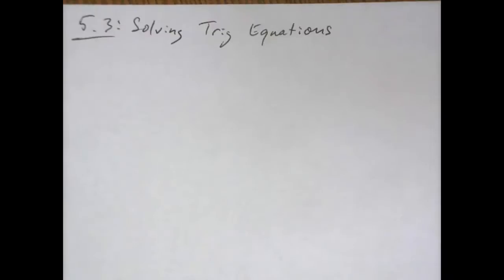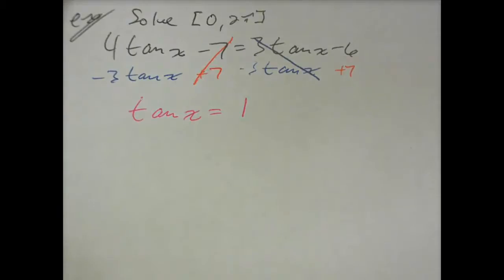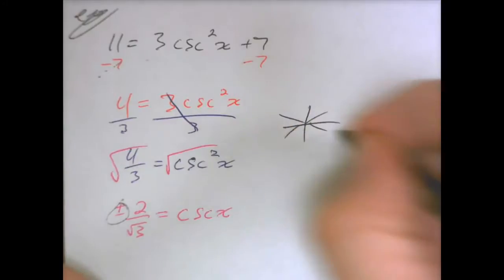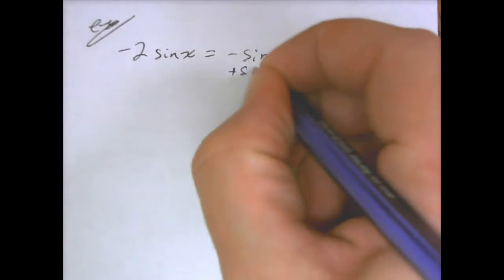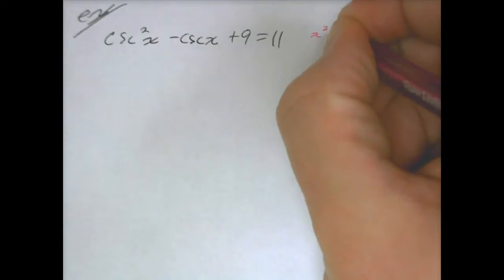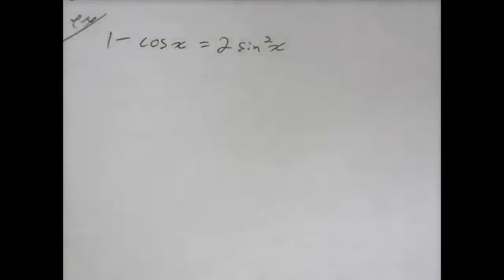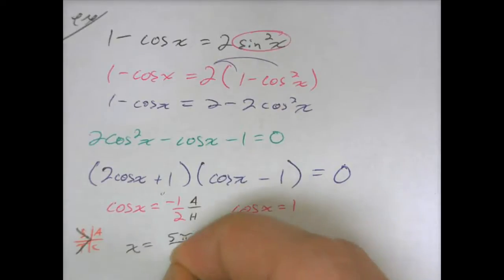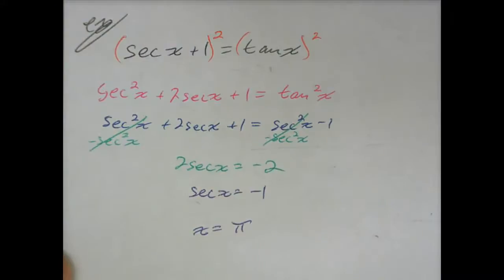5.3: Solving Trig Functions